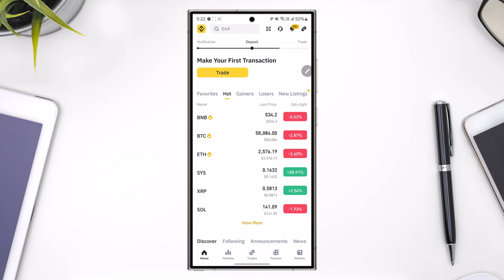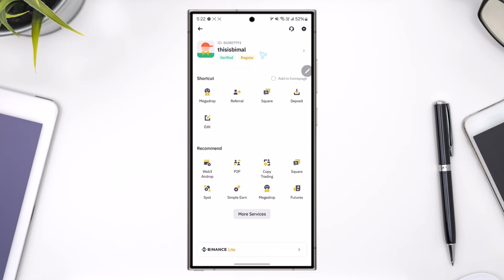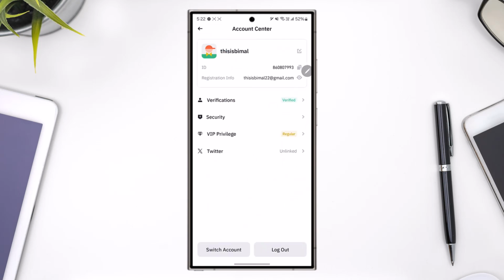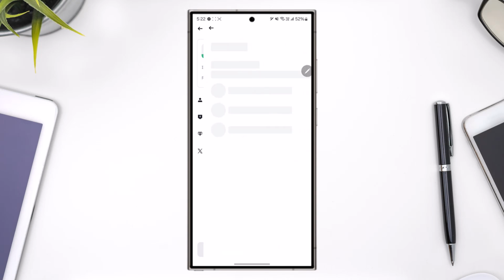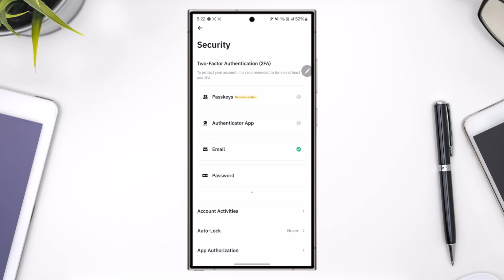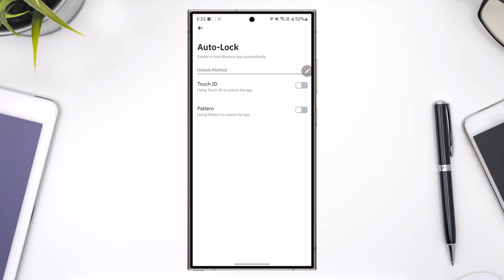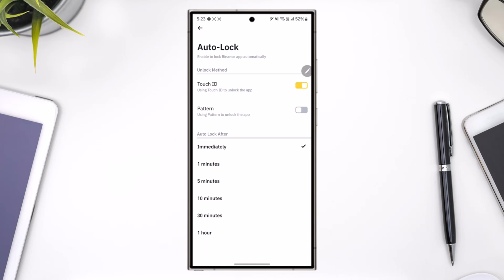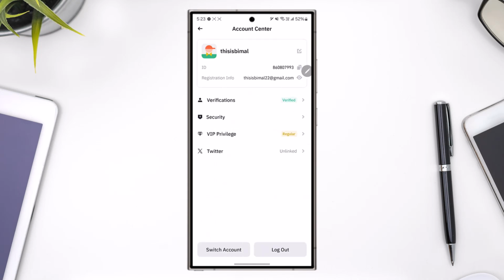How To Enable Face ID On Binance App ! (2024)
Enabling Face ID on the Binance app is a straightforward process that can significantly enhance the security of your account. To begin, open the Binance app on your device and log into your account. Once you're logged in, tap on the Binance logo located at the top left corner of the screen. This will open up a menu where you should tap on your profile name to access your account settings.

Within the profile settings, look for an option labeled "Security." Tap on "Security," and you will see various security features available. Among these options, you’ll find a setting called "Autolock." This setting controls how quickly your Binance app locks after inactivity.

For iPhone users, you will see an option for "Face ID" under this section. On other devices, such as Samsung, you may see "Touch ID" instead. To enable Face ID, simply select the option and choose the time frame after which the app should require Face ID to unlock, such as immediately, after 1 minute, 5 minutes, 10 minutes, or another option that suits your preference.

Once you’ve selected the desired settings, Face ID will be enabled on your Binance app, allowing you to securely access your account with just a glance.

Timestamps:
0:00 Introduction
0:06 Navigating to profile settings
0:15 Accessing the security options
0:22 Enabling Face ID and selecting autolock time
0:46 Setting time frame for autolock
0:54 Conclusion